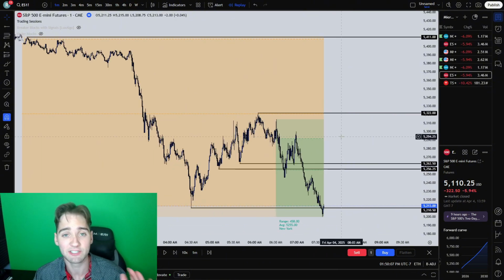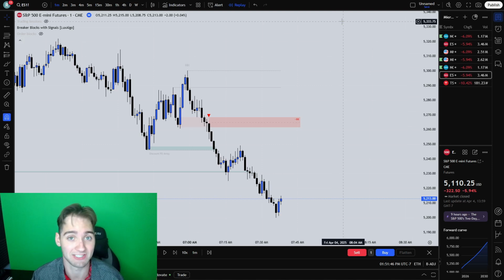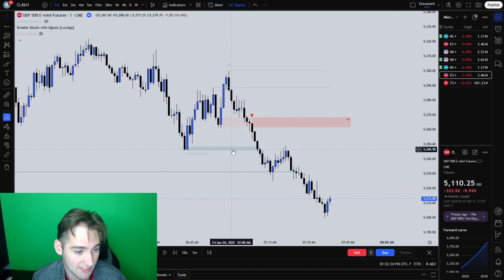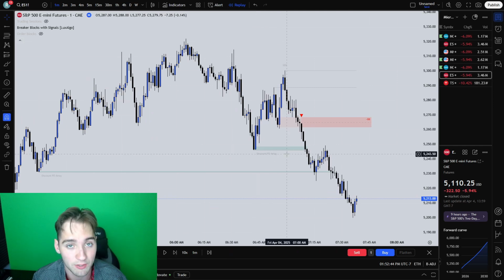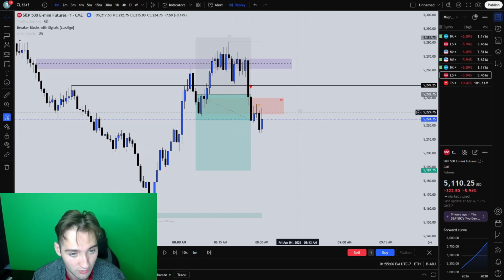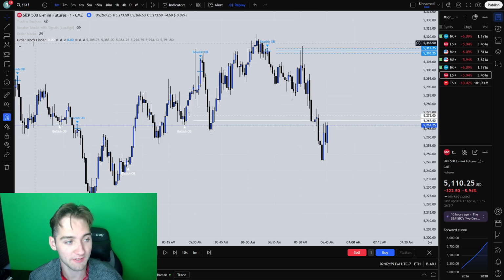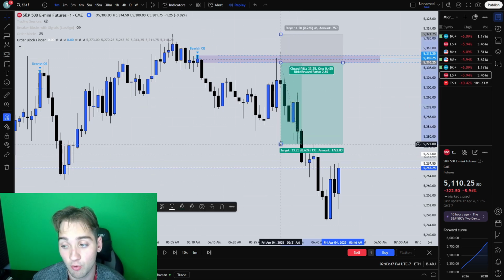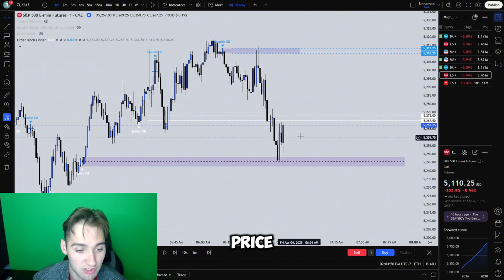The 3 Best Indicators to Use for DAY TRADING (2025!)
The 3 Best Indicators to Use for DAY TRADING. Learn how these indicators can help you spot trends, confirm entries, and increase your win rate. If you're serious about becoming a consistently profitable trader, this video is a must-watch.